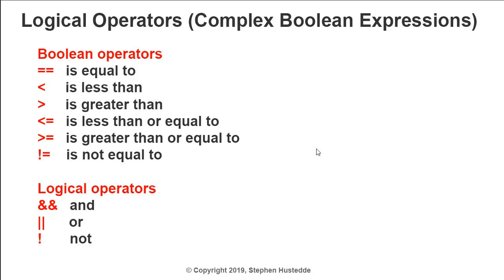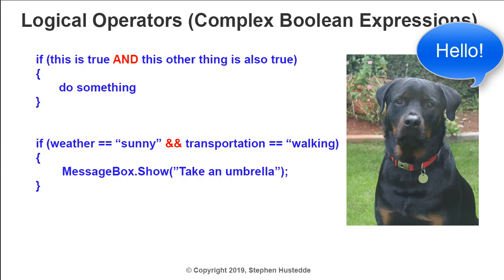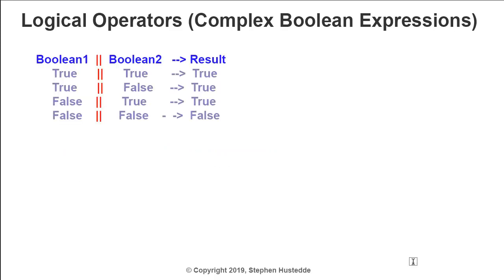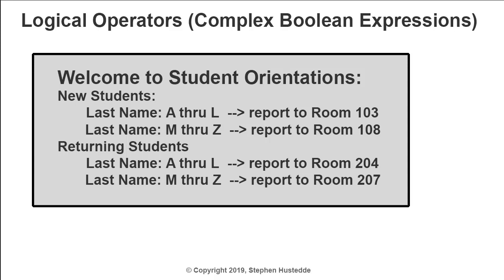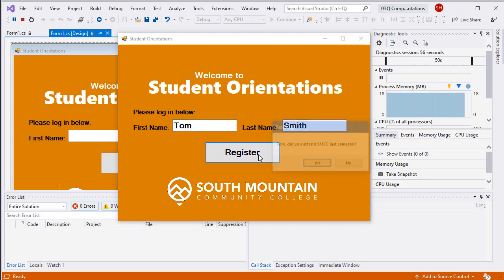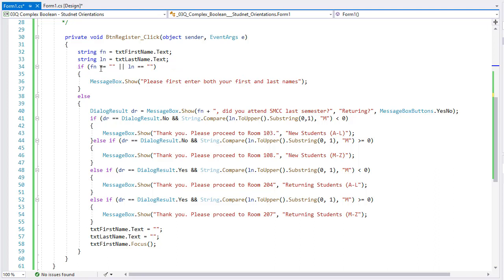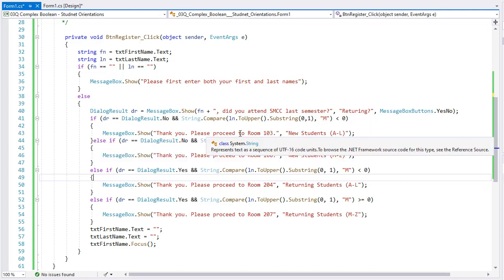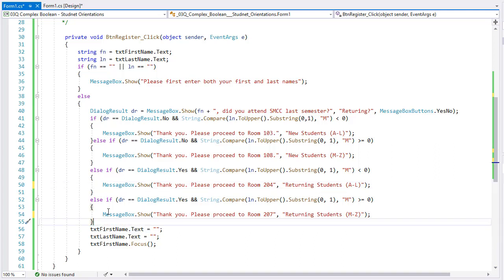C#/Xamarin Cohort 03Q - Logical Operators Complex Booleans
We look at the use of && (and), || (or) and ! (not) logical operators in forming "complex" or "compound" Boolean expressions.